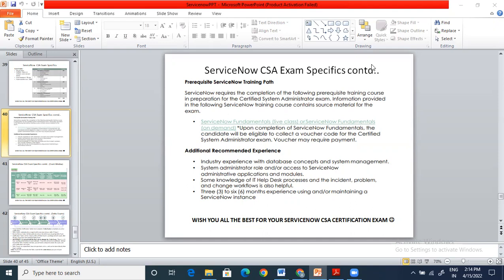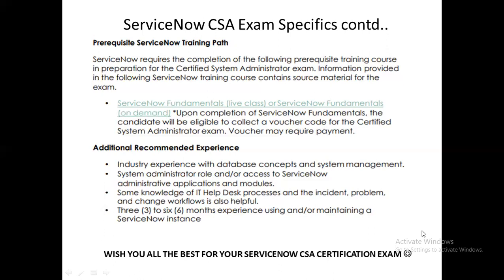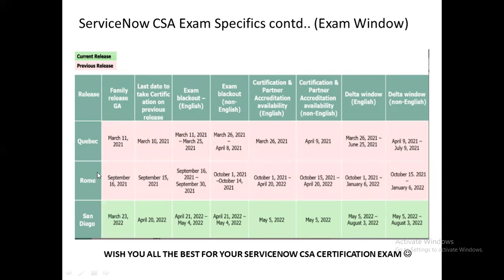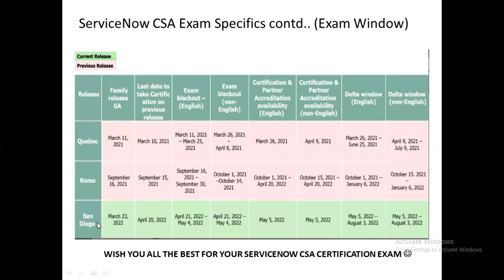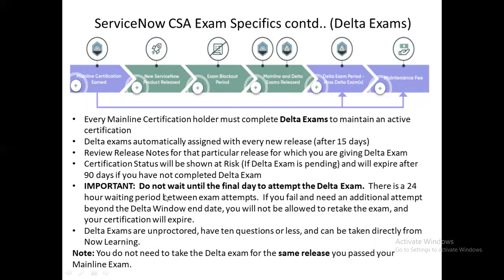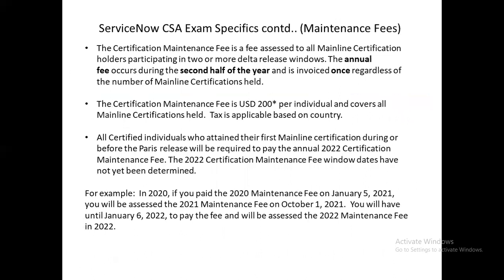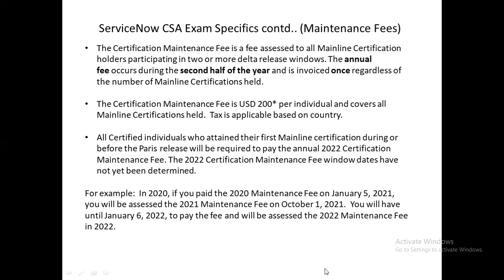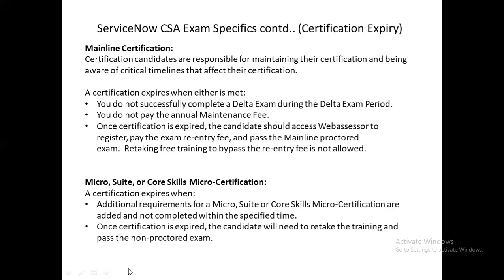ServiceNow Examination Overview | ServiceNow Certified System Administrator | Uplatz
| This ServiceNow tutorial by Uplatz explains the ServiceNow System Administrator Certification examination structure i.e. what type of questions are asked, how many, what is the score required to pass the exam, and so on.

In the video "ServiceNow Examination Overview | ServiceNow Certified System Administrator," viewers get an in-depth look at the process for maintaining and renewing ServiceNow certifications. The video explains the importance of timely completion of delta exams to ensure that certifications remain valid. Delta exams, which focus on new releases, require candidates to stay updated with the latest concepts. It is advised to avoid waiting until the last day to take the exam due to potential delays and the 24-hour waiting period for retakes, which could risk certification expiry.

Additionally, the video covers the annual maintenance fee for certification holders who have passed multiple delta exams. This fee is a one-time charge that covers all certifications in a candidate's profile and is generally due in the latter half of the year. The summary also addresses the need for re-certification if a certification expires due to missed delta exams or maintenance fees, highlighting that candidates must retake the mainline exam to regain their certification status.

The ServiceNow System Administrator is a key role responsible for managing and maintaining the ServiceNow platform within an organization. This position involves configuring and customizing ServiceNow applications to meet business needs, ensuring smooth operations and optimal performance. Administrators handle user management, security configurations, and workflows to streamline processes and enhance productivity.A ServiceNow System Administrator also monitors system performance, resolves technical issues, and ensures data integrity across various modules.